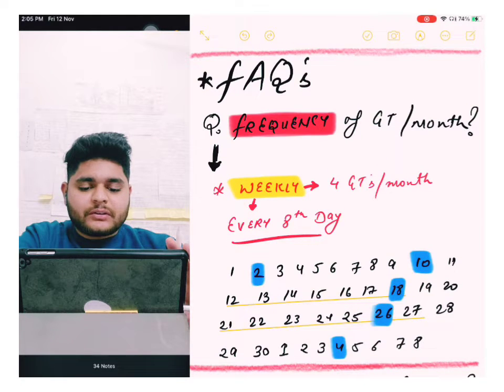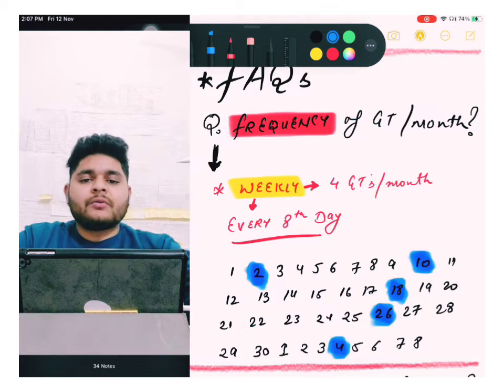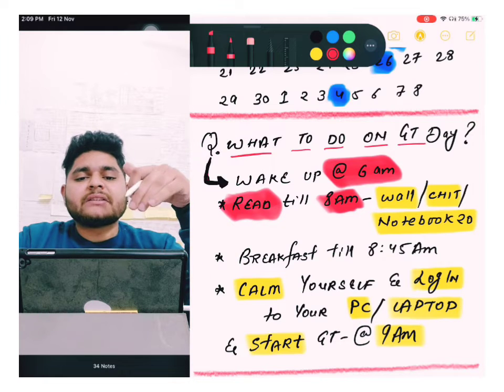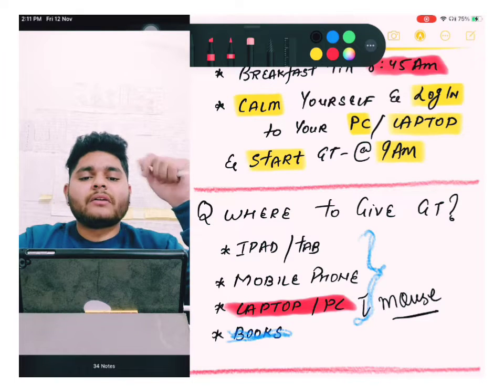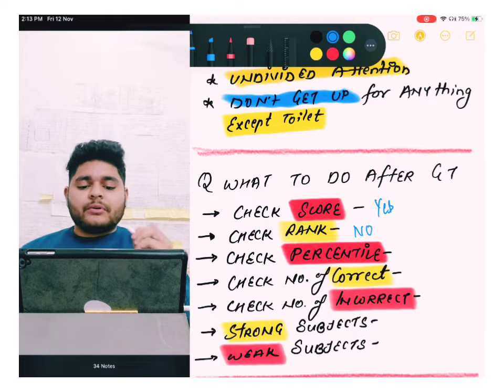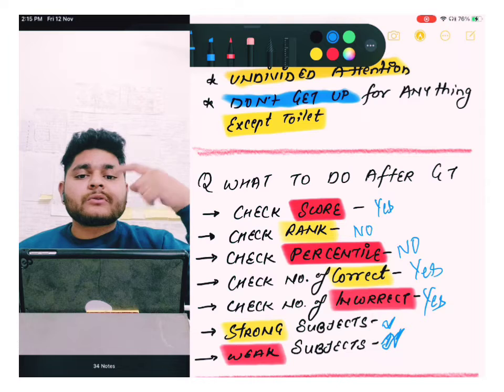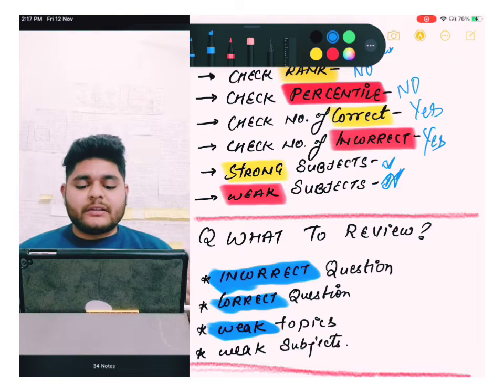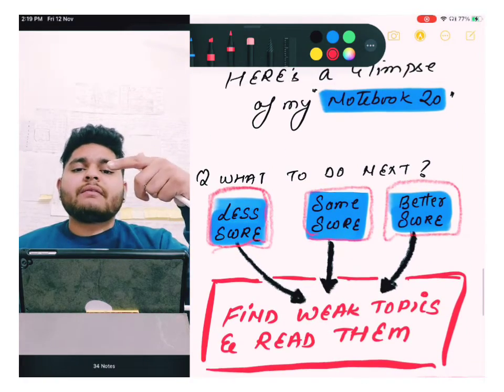Frequently asked questions about grand tests